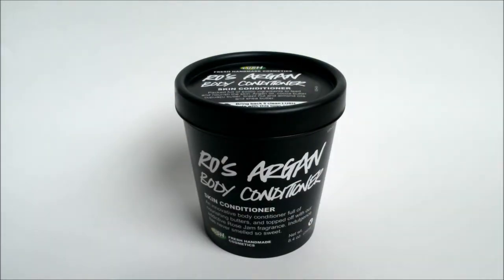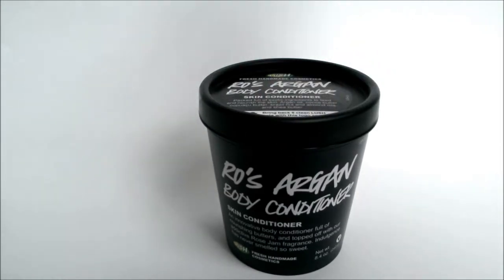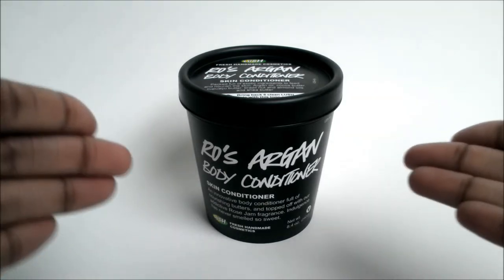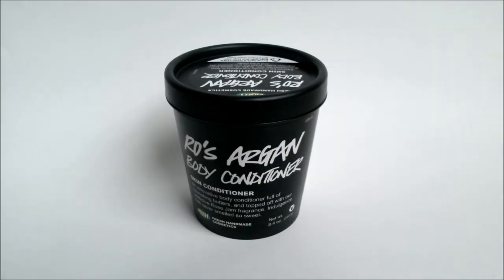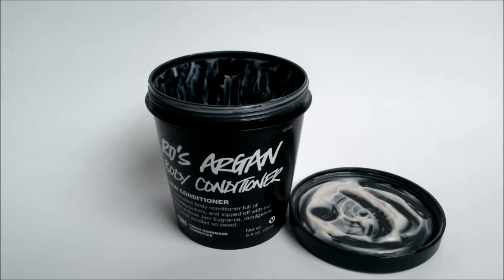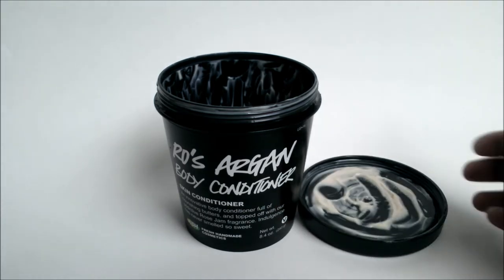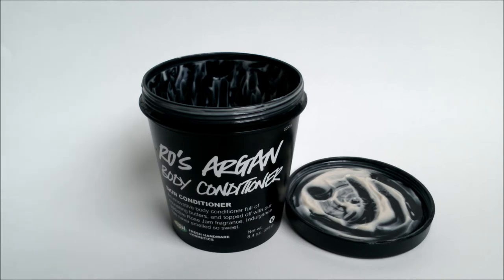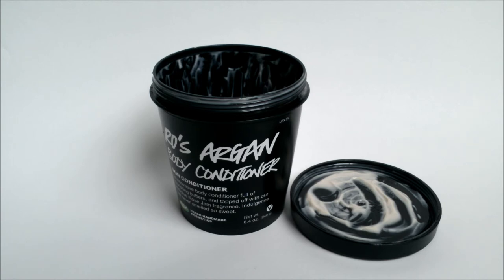Review | LUSH Ro's Argan Body Conditioner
Here's my review of the Ro's Argan Body Conditioner from LUSH! It's about $32.95 plus tax and can be found online or in a nearby LUSH store.

If you have tried this before, let me know how it worked for you in the Comments below!